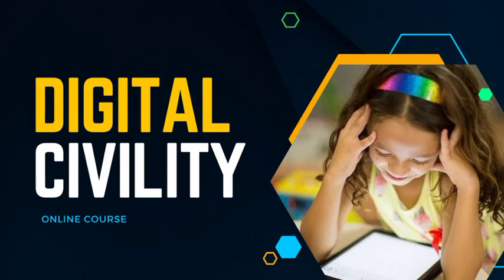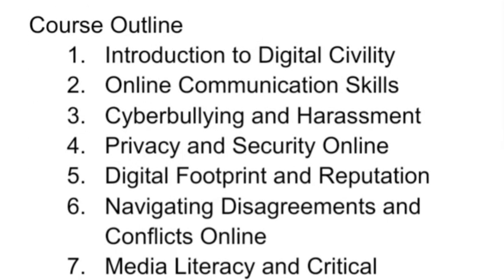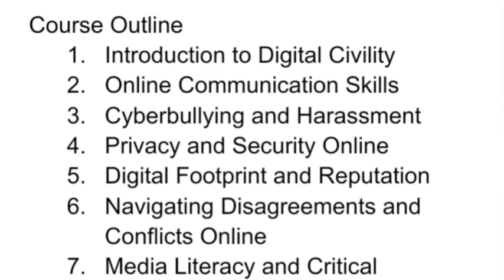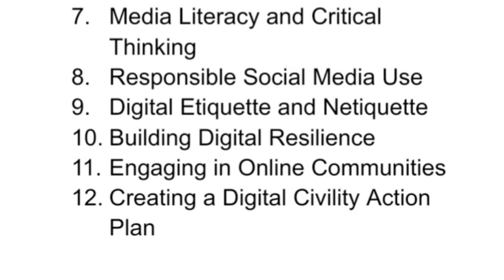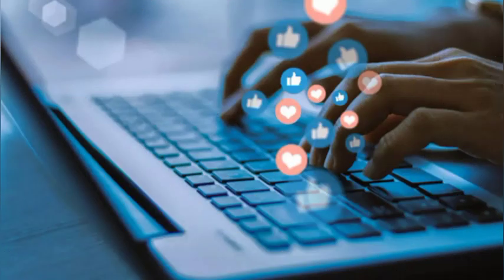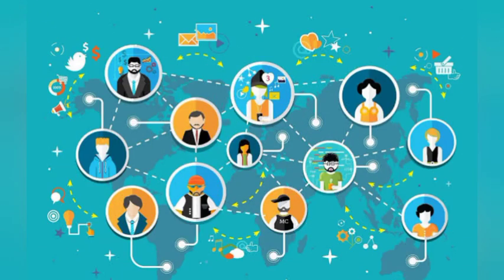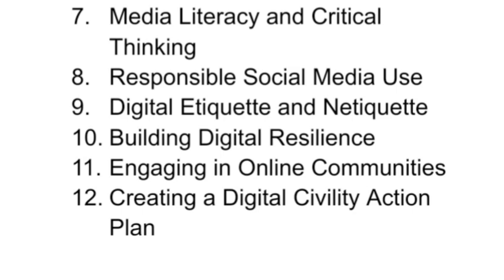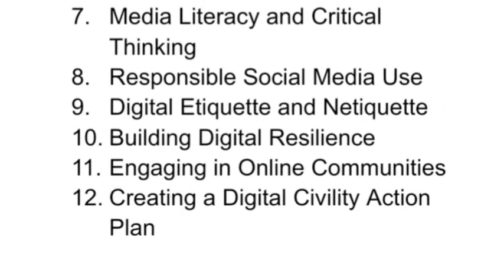DIGITAL CIVILITY COURSE - INTRODUCTION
Join our Digital Civility Course to navigate the online world with respect and empathy. Learn essential skills for fostering healthy discussions, combating cyberbullying, and promoting a positive online environment.